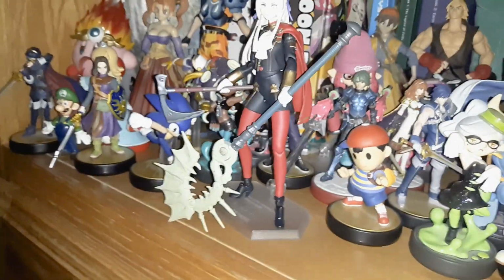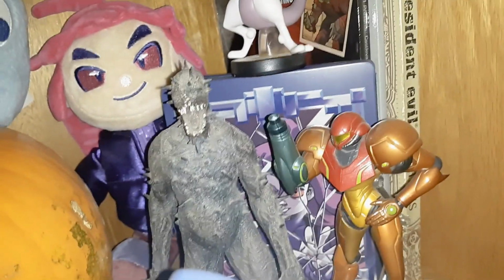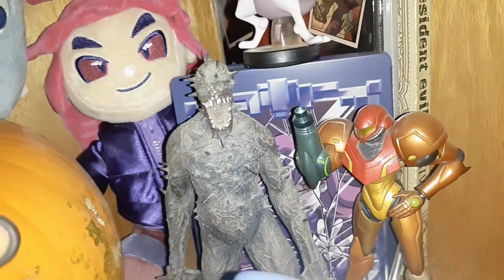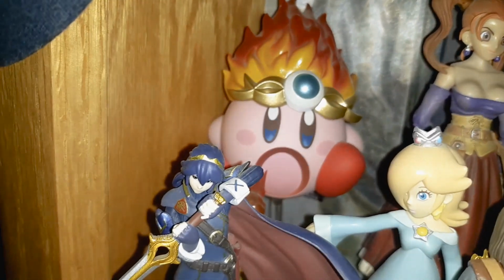LVLS+ Weekly E2 - Reviews, Pickups, and Closures, Oh My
Welcome to LVLS+ Weekly, my new weblog show where I talk about whatever video games stuff strikes my fancy every week, as well as show off any new stuff I've gotten! For this week, I share thoughts on XCOM 2 Collection and Sakuna: Of Rice and Ruin for the Switch, show off my new pickups of the week, and discuss the unfortunate end of USGamer.

About:
I'm an anthropologist who studies video games, cultural differences through localization, and the relationship between games and gender both as characters and as players. I blog heavily (see below for my blogs), am writing books (my first book, Maya Moments, is on Amazon!), draw, take photos, and am an active yoga/reiki/meditation practitioner.

Been playing games since I was 2 years old, and have been a pretty ardent follower of Nintendo's consoles since the NES. The Switch is my favorite console of all time. My fifteen favorite games are Beyond Good & Evil, Super Metroid, Chrono Trigger, Legend of Zelda: Breath of the Wild, XCOM 2: War of the Chosen, Fire Emblem: Three Houses, Skies of Arcadia Legends, Castlevania: Aria of Sorrow, Gris, Hotel Dusk: Room 215, Splatoon 2, Mega Man 3, Bionic Commando, Elevator Action Returns, and Dragon Quest VIII 3DS.